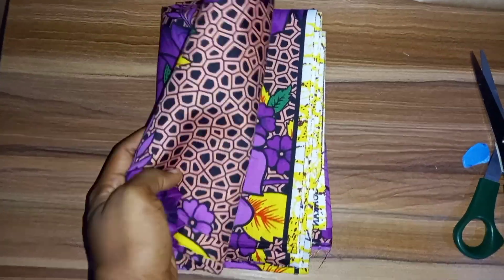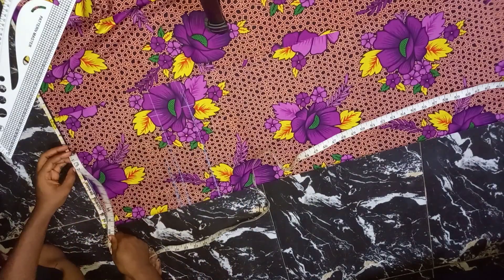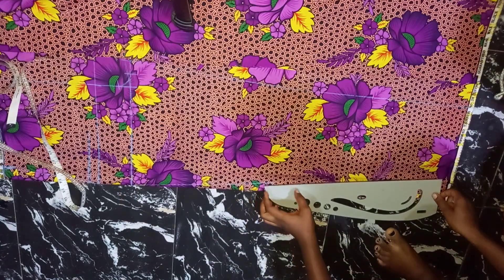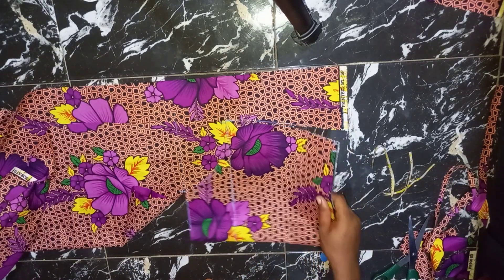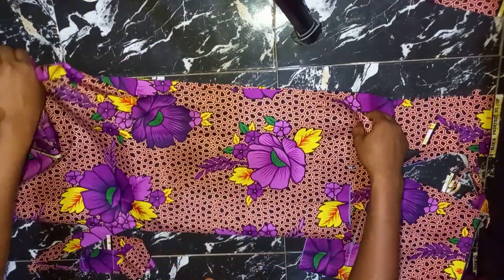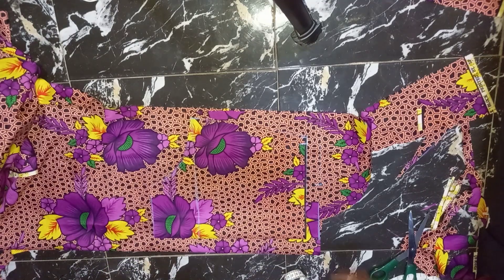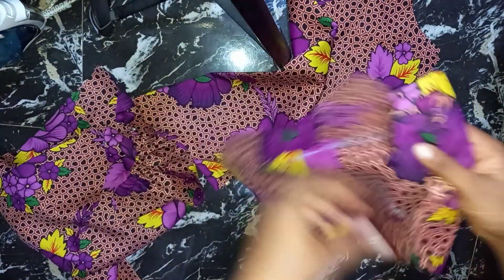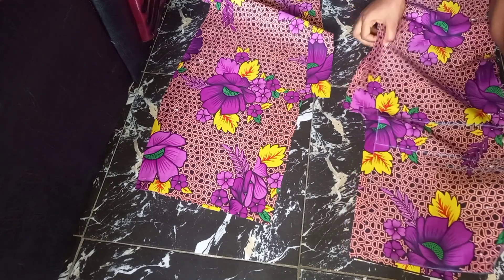How to Cut And Sew a Jumpsuit